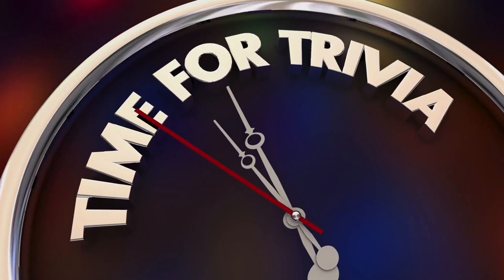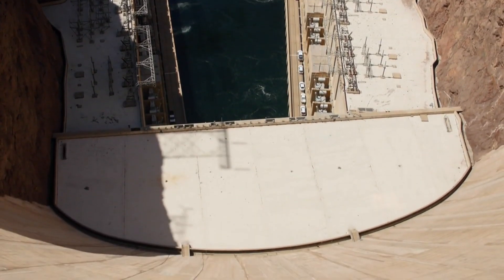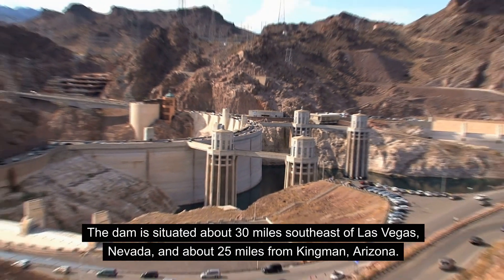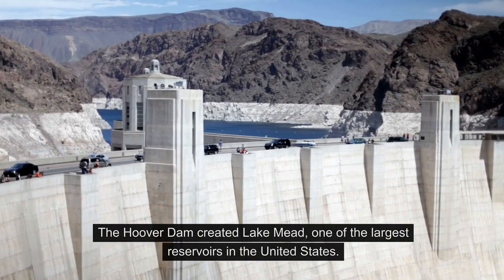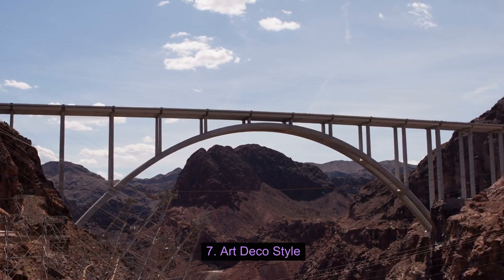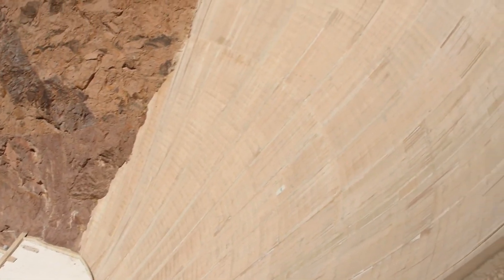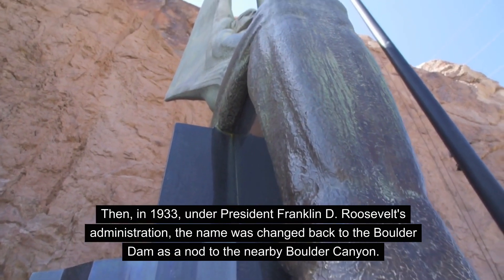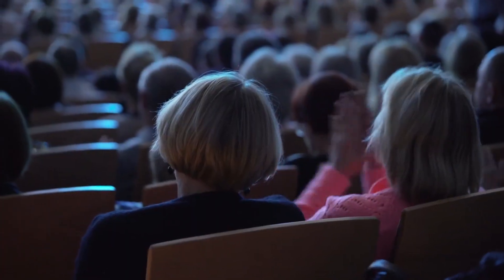Between 1933 and 1947, what was the Hoover Dam called?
The Hoover Dam is a massive concrete arch-gravity dam located on the Colorado River, straddling the border between the U.S. states of Arizona and Nevada.
Here are some key facts about the Hoover Dam:
1. Construction
The Hoover Dam was constructed during the Great Depression and was a major public works project. Construction began in 1931 and was completed in 1936, under the supervision of the Bureau of Reclamation, part of the U.S. Department of the Interior.
2. Purpose
The primary purposes of the Hoover Dam are flood control, water storage, and the generation of hydroelectric power. It was built to control the Colorado River and provide water and hydroelectric power for the rapidly growing southwestern United States.
3. Location
The dam is situated about 30 miles southeast of Las Vegas, Nevada, and about 25 miles from Kingman, Arizona. It is part of the Lake Mead National Recreation Area.
4. Dimensions
The dam stands 726.4 feet (221 meters) high.
It is 1,244 feet (379 meters) long at the crest.
The thickness at the base is 660 feet (201 meters).
5. Lake Mead
The Hoover Dam created Lake Mead, one of the largest reservoirs in the United States. Lake Mead serves as a crucial water source for Nevada, Arizona, California, and Mexico.
6. Hydroelectric Power
The dam's power plant has a total capacity of over 2,000 megawatts. The electricity generated by the dam is used to power homes, businesses, and industries in the region.
7. Art Deco Style
The design of the Hoover Dam incorporates elements of the Art Deco architectural style, reflecting the aesthetics of the time period in which it was built. The dam also features sculptures, bas-reliefs, and other artistic elements.
8. Tourism
The Hoover Dam is a popular tourist attraction, drawing millions of visitors each year. Guided tours are available, providing insights into the history, engineering, and significance of the dam.
The dam had different names in different time due to political and regional considerations.
The dam was initially named the Boulder Dam when construction began in the early 1930s, but it was officially renamed the Hoover Dam in honor of President Herbert Hoover by an Act of Congress in 1930.
Then, in 1933, under President Franklin D. Roosevelt's administration, the name was changed back to the Boulder Dam as a nod to the nearby Boulder Canyon.
Finally, in 1947, another Act of Congress restored the name to the Hoover Dam, which is the name it has held since then.
So the answer for the question is "Boulder Dam."
Between 1933 and 1947, the Hoover Dam was called The Boulder Dam.
The Hoover Dam stands as a testament to American engineering and ingenuity, and it continues to be a vital resource for water and power in the southwestern United States.